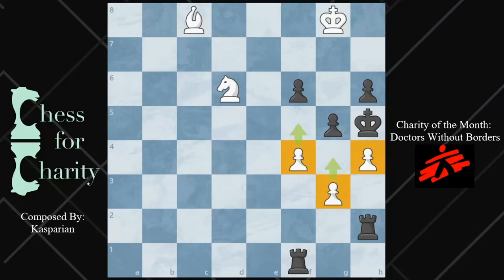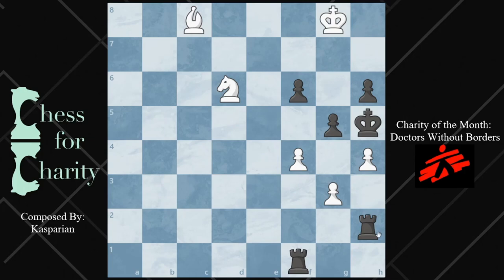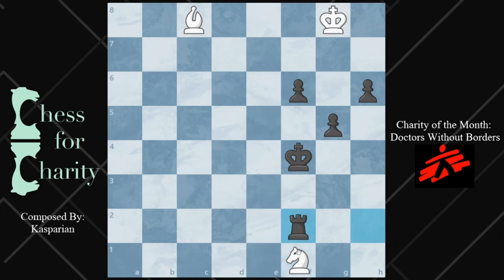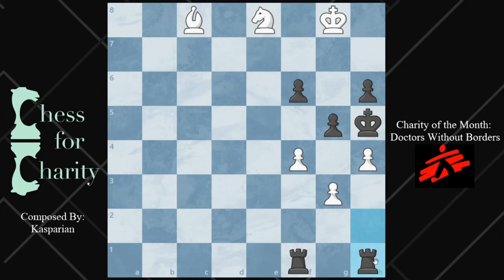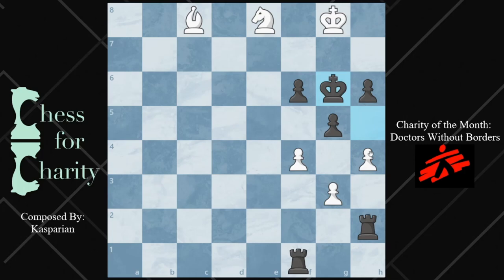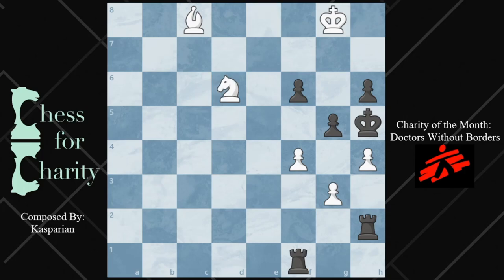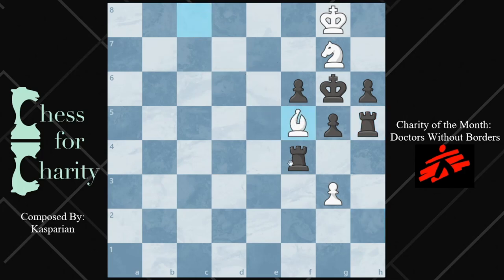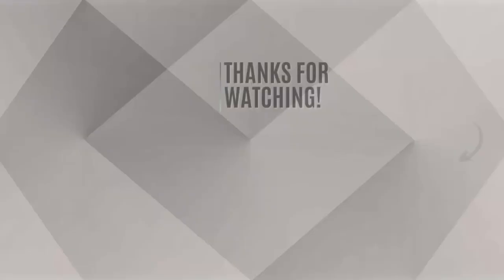CHESS ART ♕ Tough Chess Study! ♖ Improve Your Chess ♙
In this video, I show an amazing chess puzzle. Try your best to figure it out! :)
Composer: Kasparian
FEN - 2B3K1/8/3N1p1p/6pk/5P1P/6P1/7r/5r2 w - - 0 1

Add me as a friend on Chess.com so we can grow the Chess for Charity community